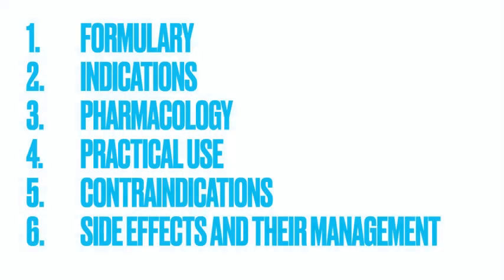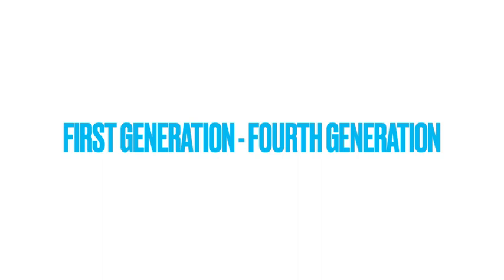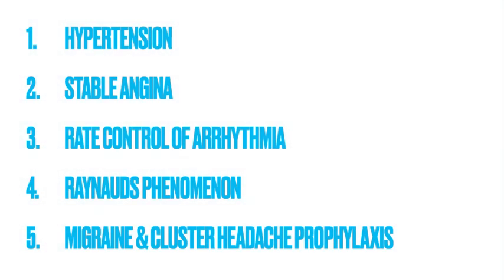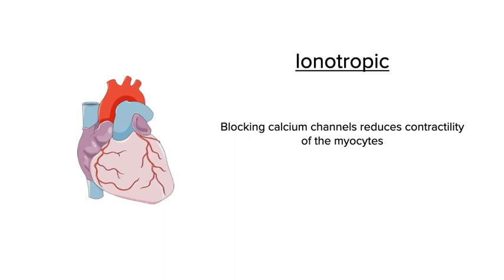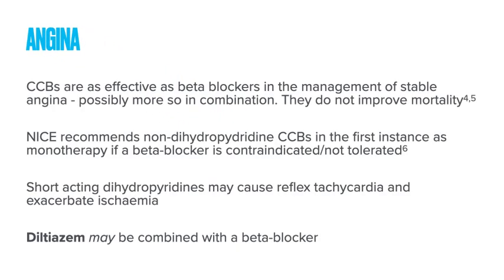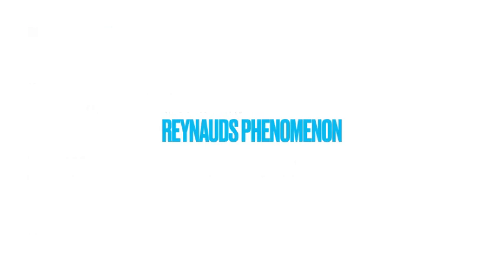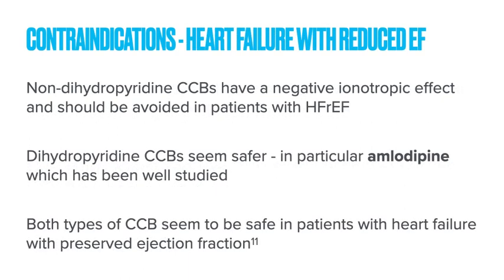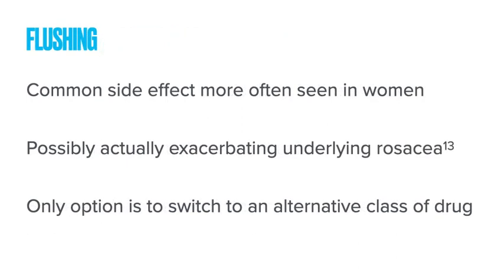Calcium Channel Blockers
A review of calcium channel blockers for the primary care clinician.

References:

1) Effect of amlodipine versus felodipine extended release on 24-hour ambulatory blood pressure in hypertension

4) 2019 ESC Guidelines for the diagnosis and management of chronic coronary syndromes: The Task Force for the diagnosis and management of chronic coronary syndromes of the European Society of Cardiology (ESC)

5) Treatment of stable angina pectoris: focus on the role of calcium antagonists and ACE inhibitors

10) Antihypertensive treatment with calcium channel blockers in patients with moderate or severe aortic stenosis: relationship with all-cause mortality

11) Targeting heart failure with preserved ejection fraction: current status and future prospects

12) Effects of Antihypertensive Class on Falls, Syncope, and Orthostatic Hypotension in Older Adults

13) Worsening of rosacea in patients treated with dihydropyridine calcium channel blockers: a clinical observation